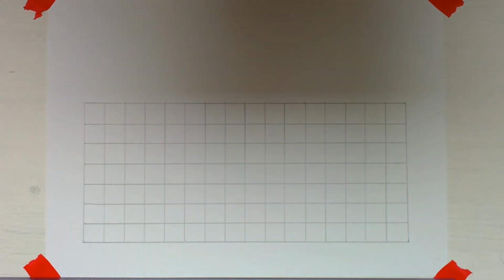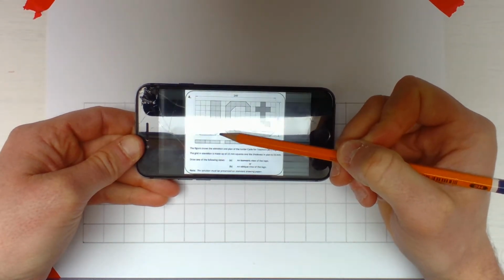2019 OL Q4 Obliques